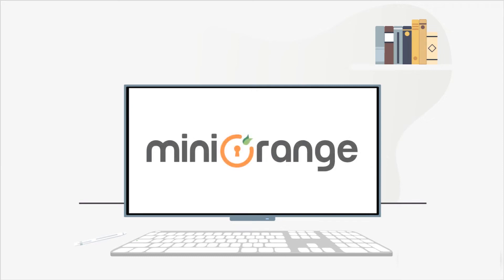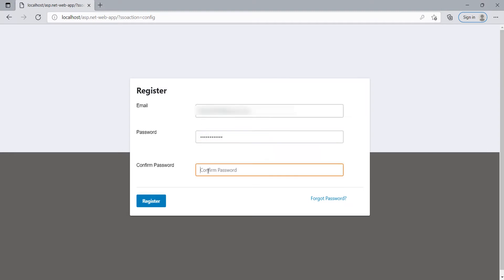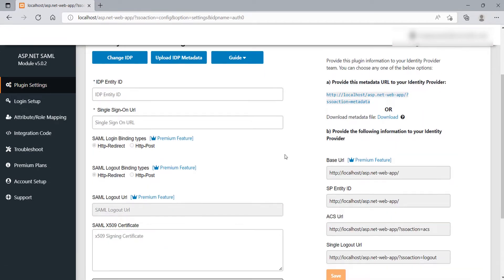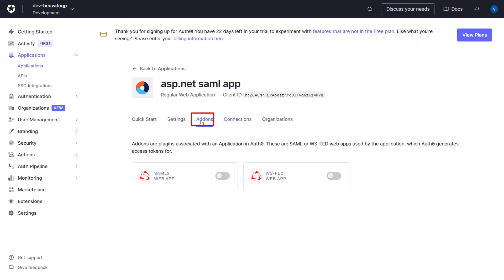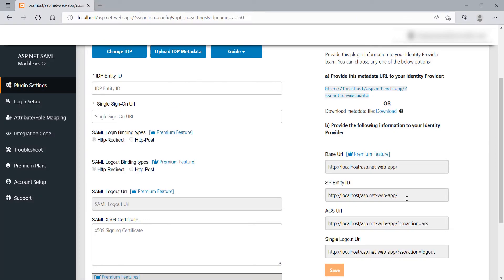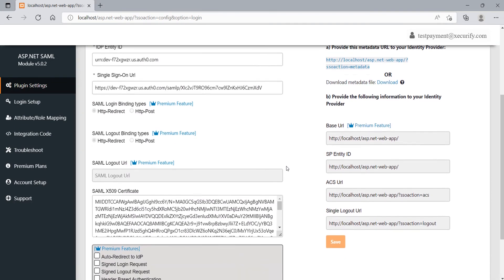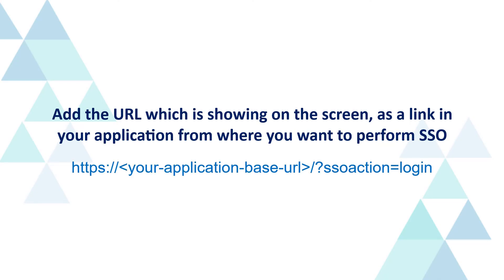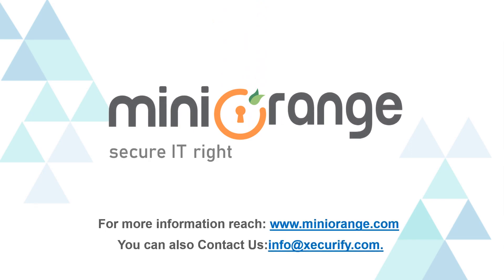ASP.NET SAML Single Sign On (SSO) using Auth0 as IDP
SAML Single Sign-On into ASP.NET using your Auth0 account credentials. ASP.NET SAML SP Single Sign-On (SSO) module gives the ability to enable SAML Single Sign-On for your ASP.NET applications. By using Single Sign-On, you can access your ASP.NET application and services with just one password. All SAML-compliant identity providers are compatible with our module.

  00:10 Download and install the module using the setup guide link
  00:40 Configure the ASP.NET SAML Single Sign-On module
  01:10 ConfigureAuth0 as IDP
  03:03 Integration code
  03:13 Perform sso using the sso login link

To know more about the ASP.NET Saml module please

ASPDotNET Auth0 sso, Auth0SSO, asp.net sso, saml sso, sso, single sign-on, auth0 single sign-on, auth0 saml,